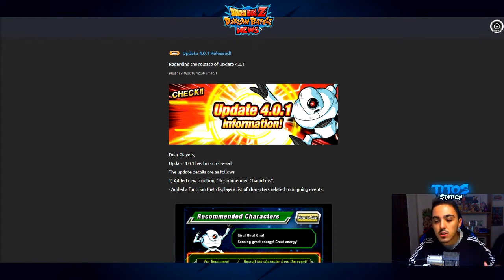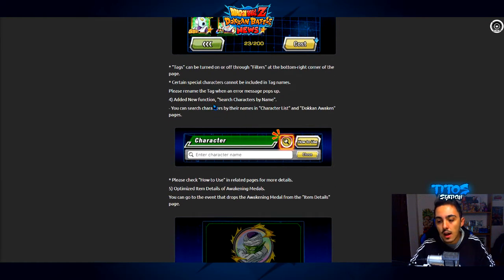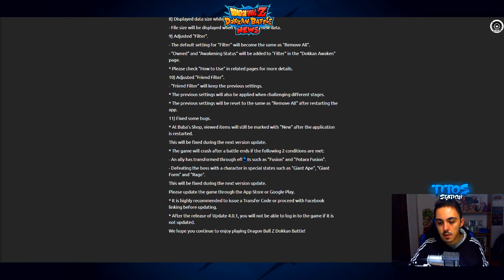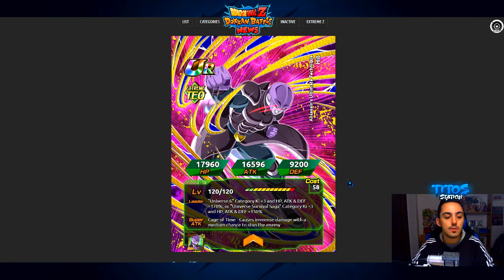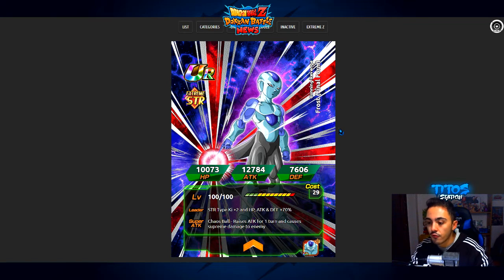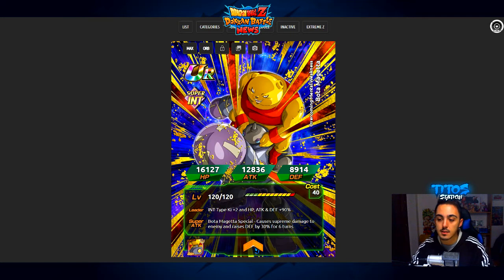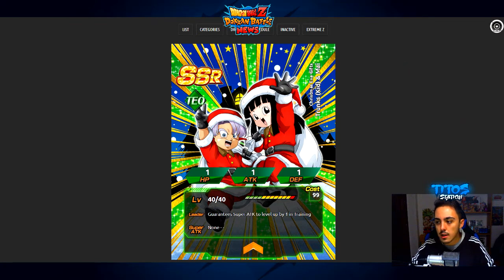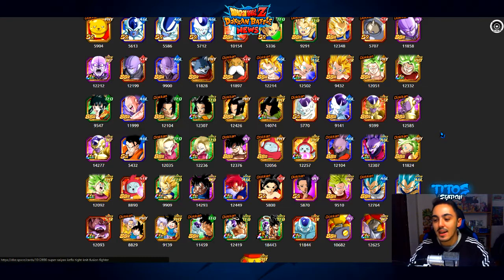NEW GLOBAL DUAL CATEGORY LEAD DOKKAN FEST HIT AND MORE DETAILS!! - DBZ DOKKAN BATTLE NEWS W/ TITOS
TODAY DBZ DOKKAN BATTLE GLOBAL GOT A BRAND NEW UPDATE WITH NEW FEATURES AND WITH THAT NEW DATA A BRAND NEW DOKKAN FEST WAS REVEALED, THE BRAND NEW DUAL CATEGORY LEAD HIT!! LETS TALK ABOUT ALL THE DETAILS!

If you enjoyed make sure to Fire Punch the Like button, and join the BeastArmy for more

EXTRA SUPPORT

All donators get priority on playing games with me or on voting during the stream the donation is done.

COOL LINKS

CREDITS